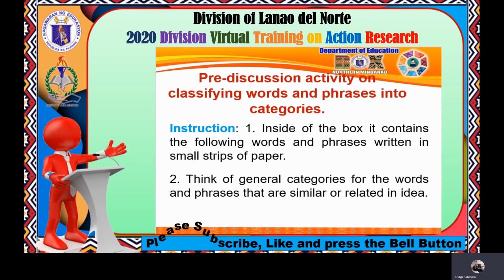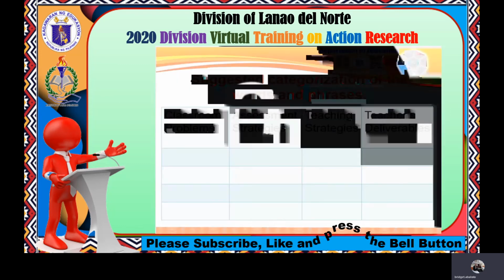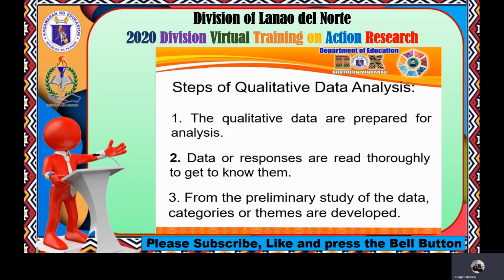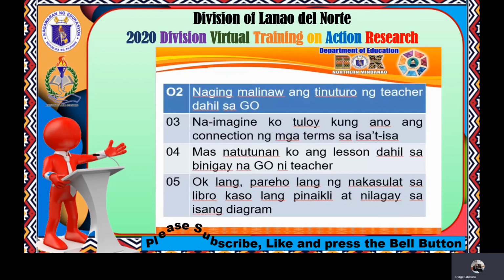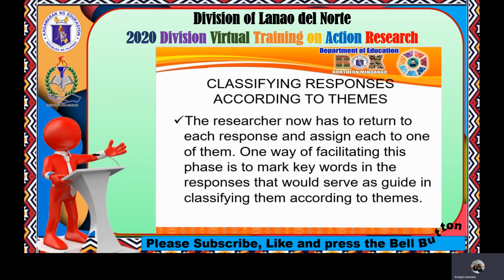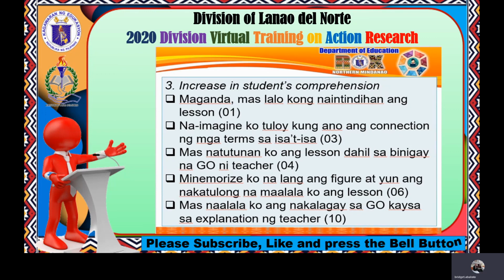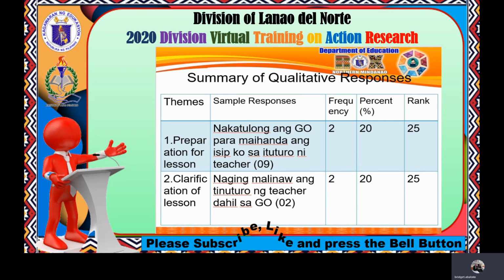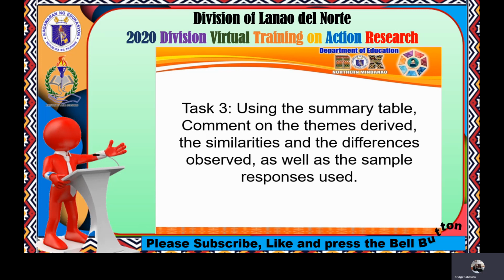Topic #14 - Qualitative Analysis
Qualitative Analysis presented by Dr. Rosalie P. Saycon of Lala National High School during the 2020 Division Virtual Training on Action Research